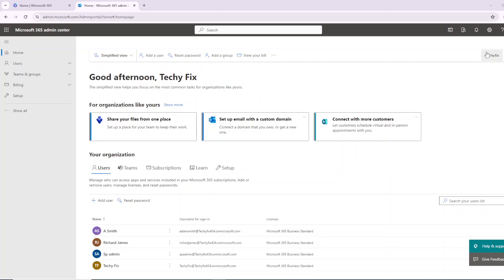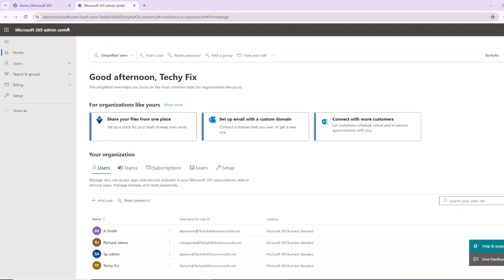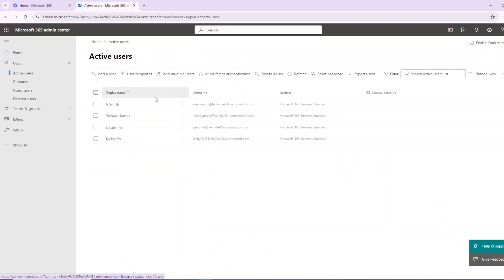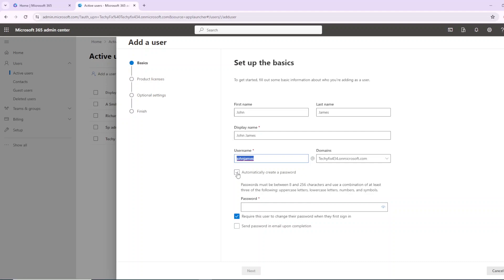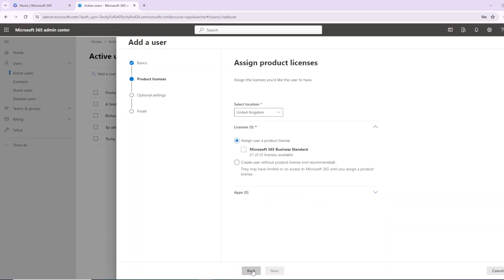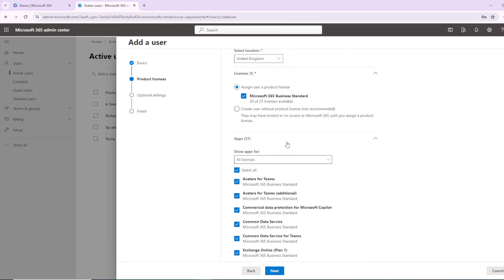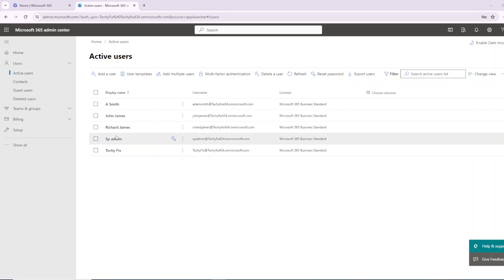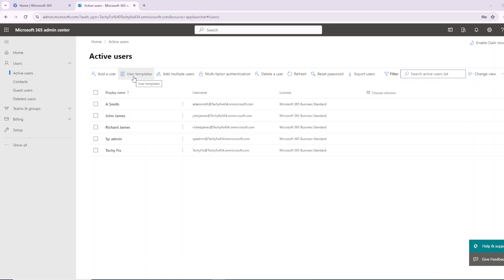How to add users in Office 365 Admin Center | Assign Office 365 licenses | Admin center tutorial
How to add users in office 365 | Assign office 365 licenses in admin center | Create users accounts. Office 365 Admin Center Overview and Permissions. Microsoft 365 admin center tutorial for beginners and intermediate
Admin roles give users permission to view data and complete tasks in admin centers. Give users only the access they need from microsoft admin center.How to create user template and how to assign specific permission to a user in office 365 using user template
techy fix, techyfix video